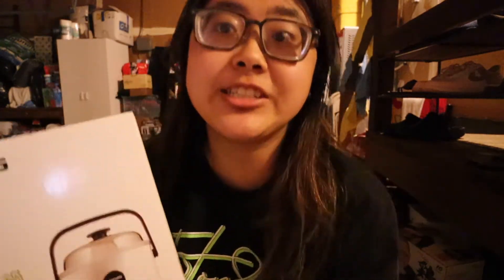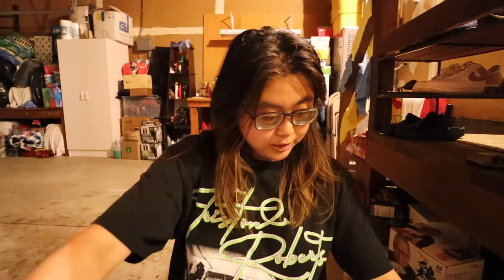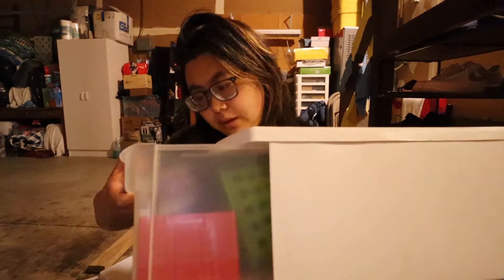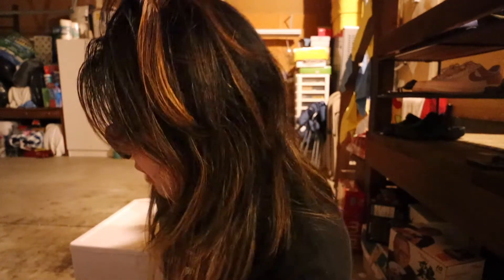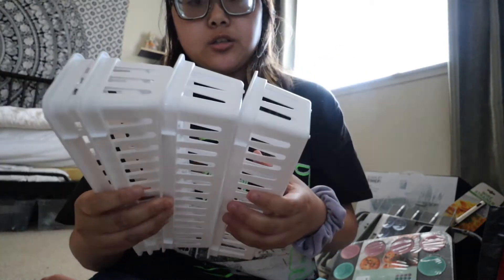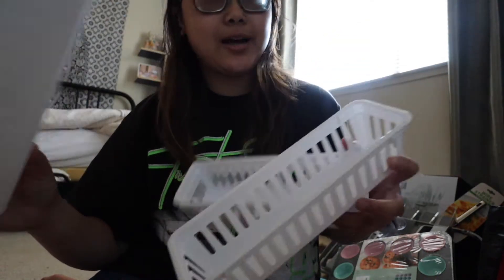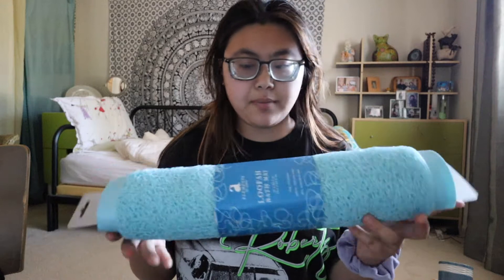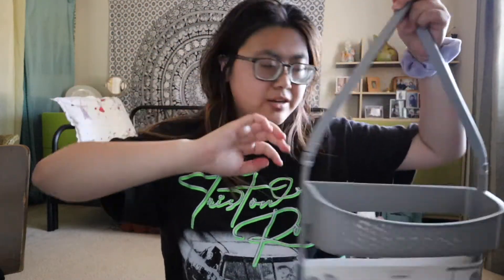college apartment haul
open me for some awesomesause

hi guys welcome back to another youtube video. So today I am showing you the haul portion of all the things of the apartment shopping. Can't believe I will be living in an apartment without my parents.

name: larissa (lari nickname of what most of my friends, call me you can call me whatever)
age: 20 (I look like im in highschool lol baby face)
location: I live in bay area more towards sf, hopefully I can live in la one day tho, that's been my dream
nationality: american but my parents are chinese so im chinese american
camera: canon g7x markii/ canon m50
school/ major: currently at Azusa Pacific University majoring in Cinematic Arts Production